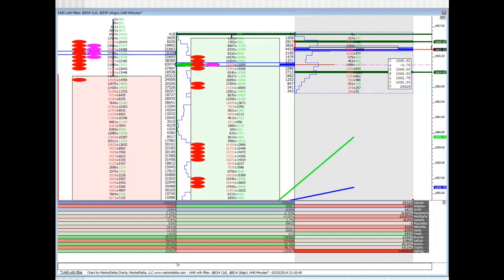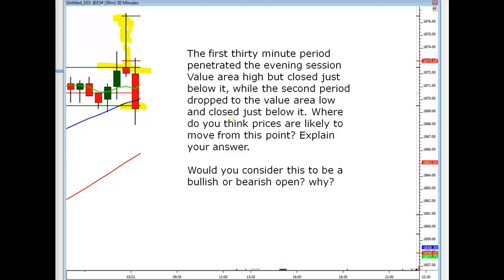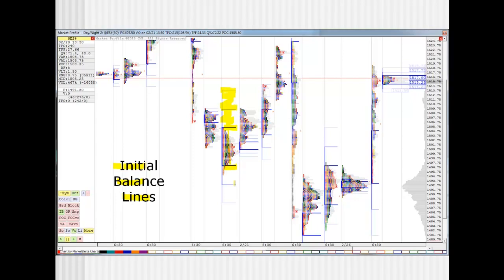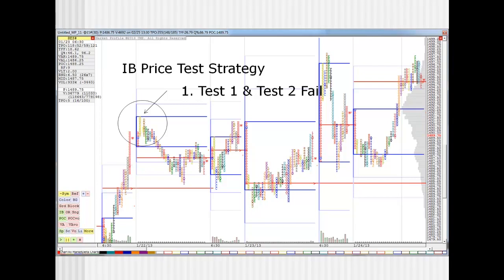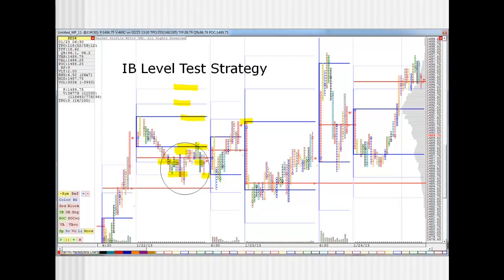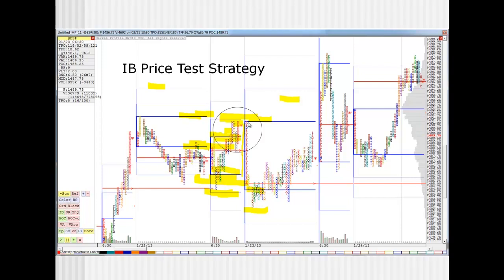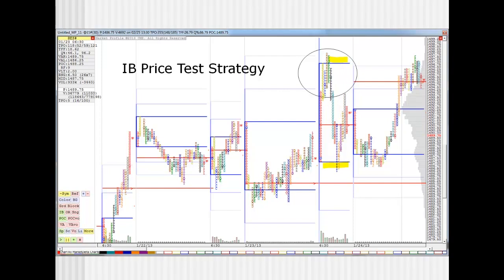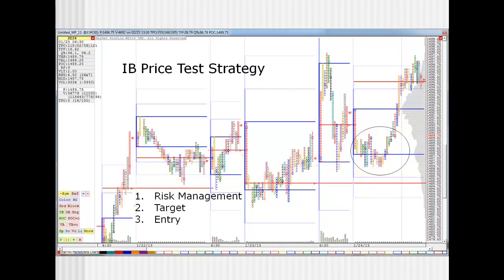11.7 - Lesson 7 Initial Balance Trading Strategies